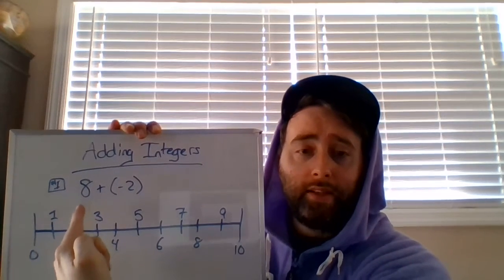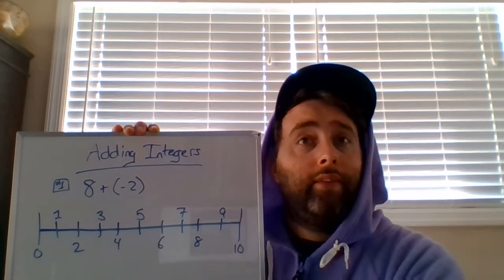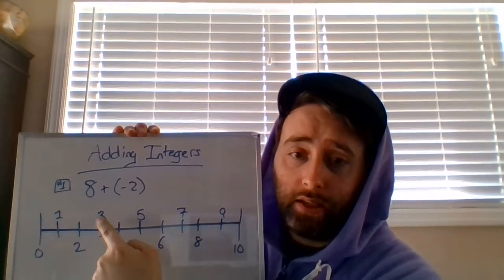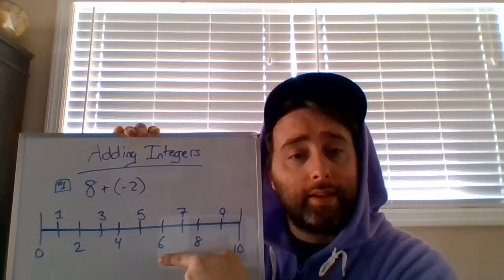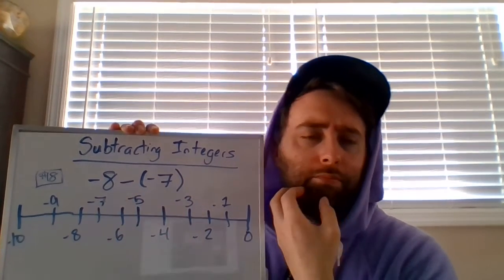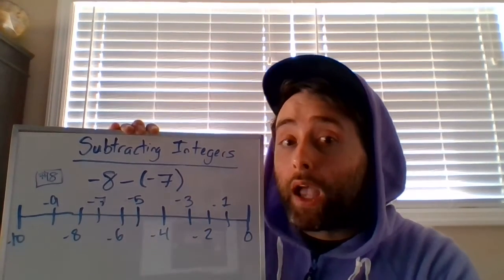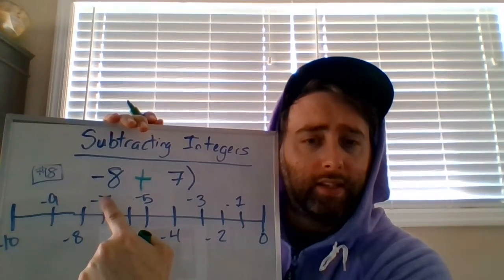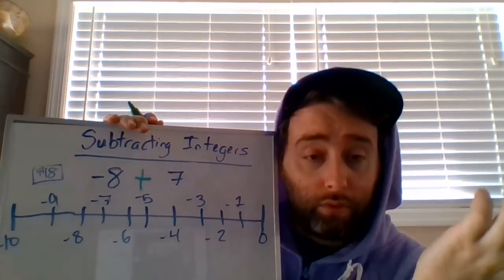Day 2 Instructional Video